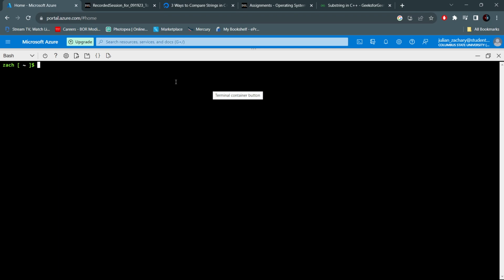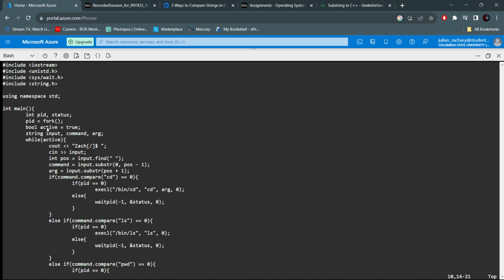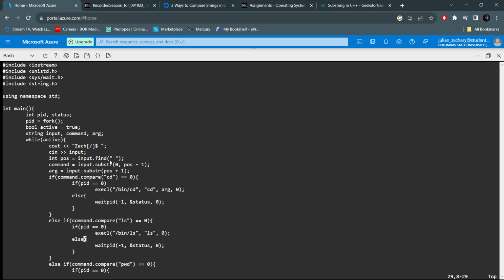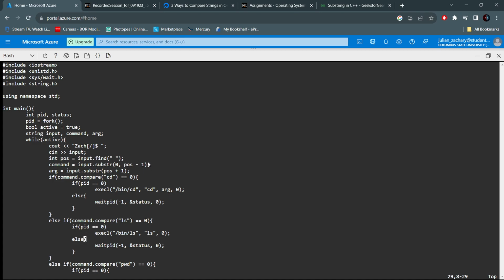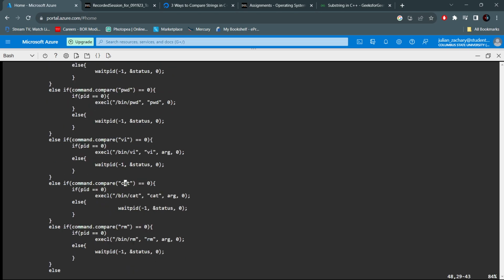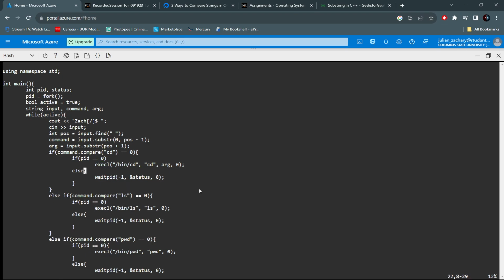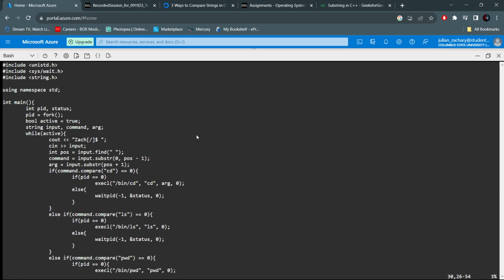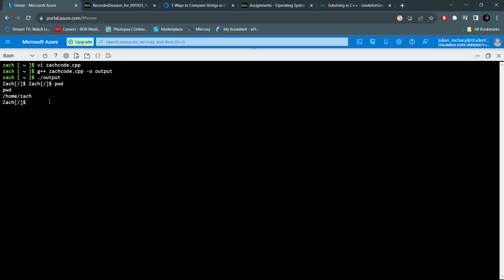Simulating a Shell with C++(Assignment2)